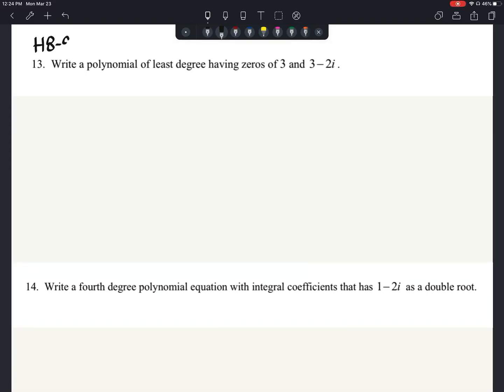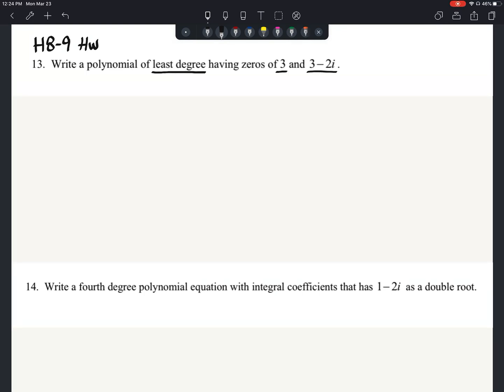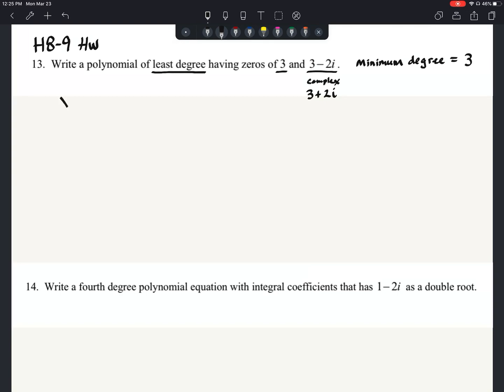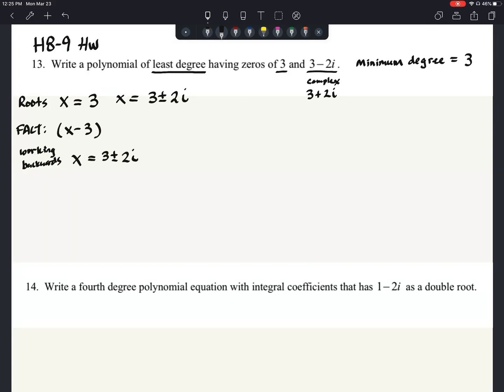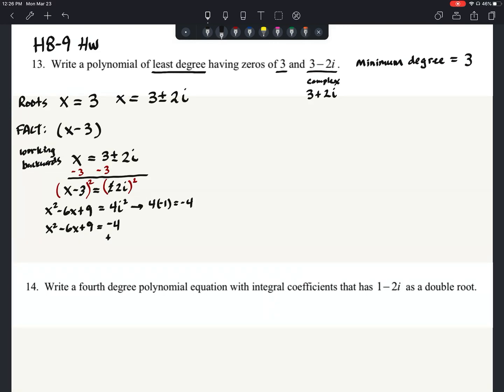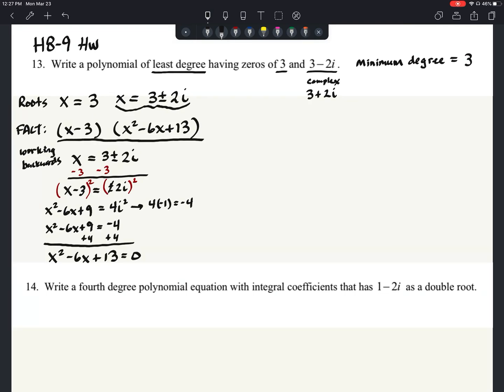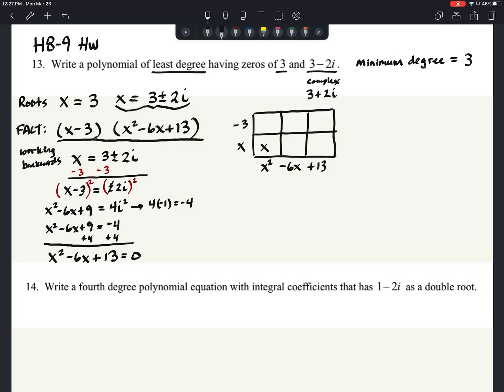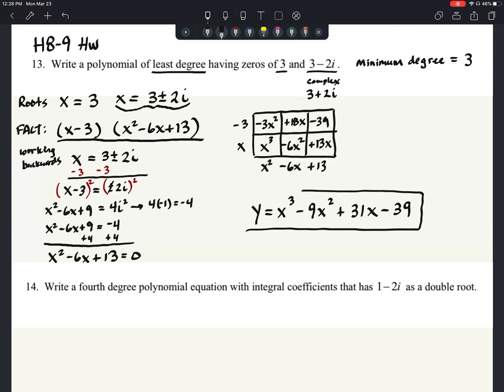WS H8-9 p13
Problem #13 on finding roots of polynomials from WS H8-9